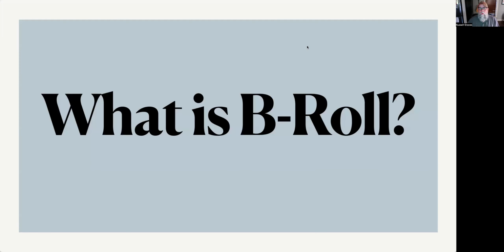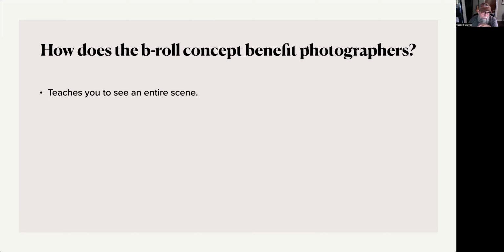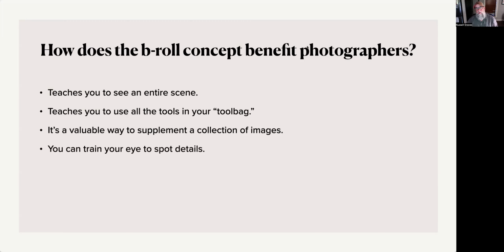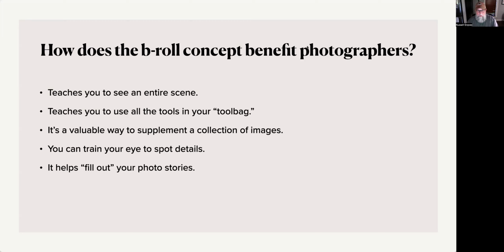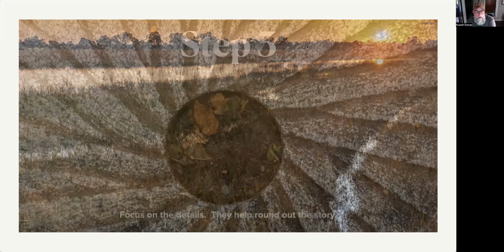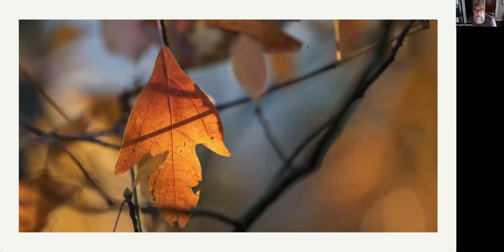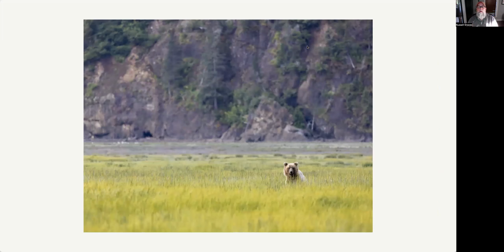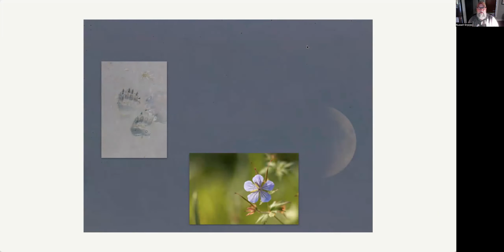Photography B-Roll (Webinar)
We've all heard of b-roll in video and movies, but what about photography? What is Photography B-Roll?

In this webinar, I'll talk about ways you can enhance your time afield by teaching you strategies for taking more immersive photographs that define your subjects and help tell a bigger story.